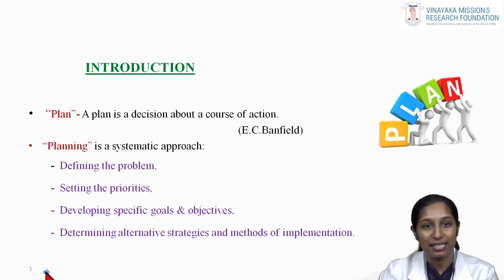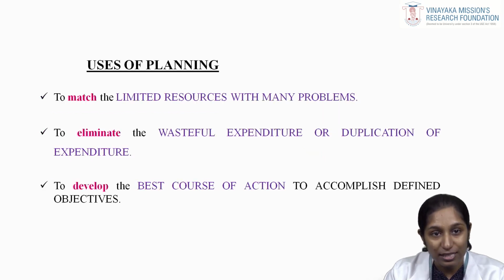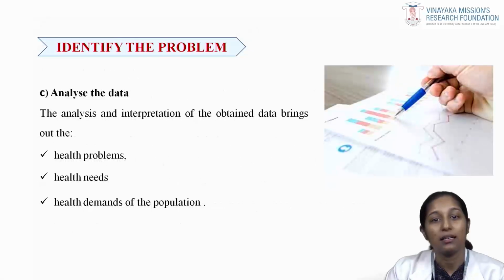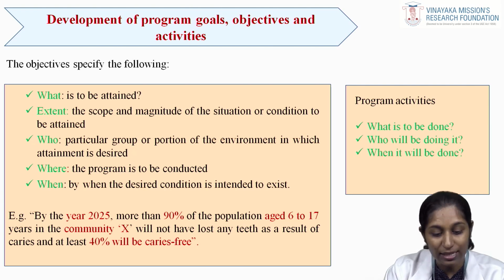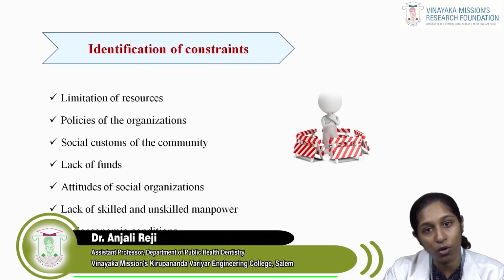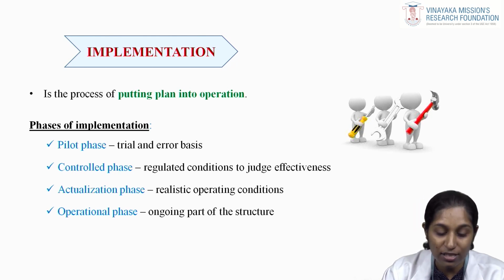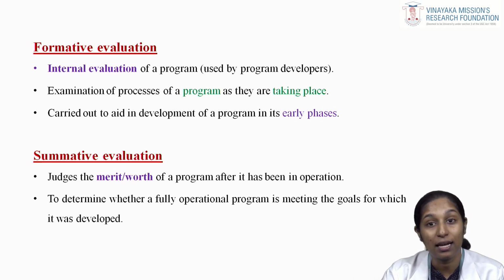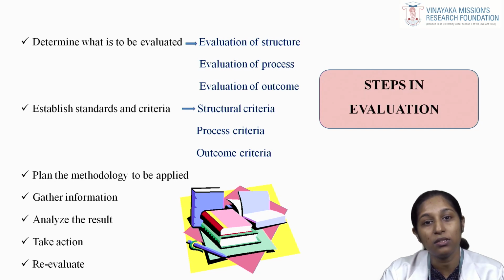Dr Anjali Reji Department of Public Health Dentistry Planning & Evaluation